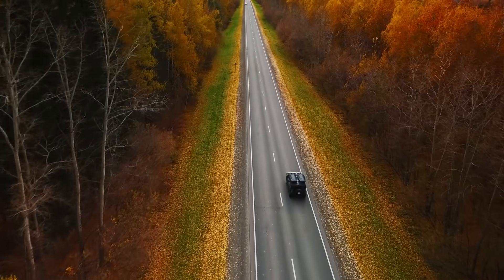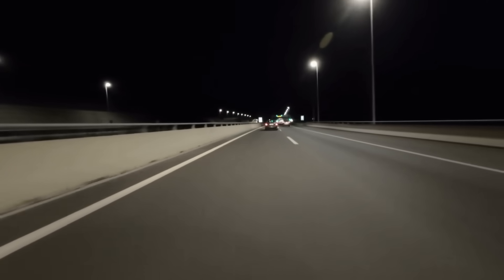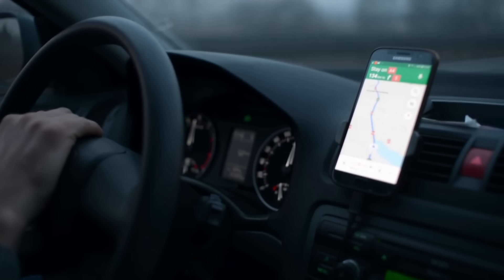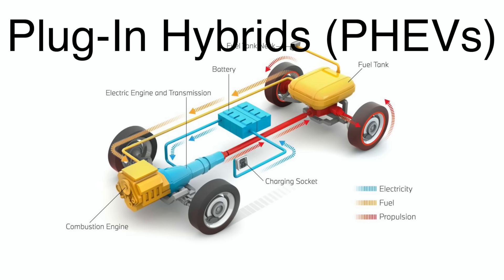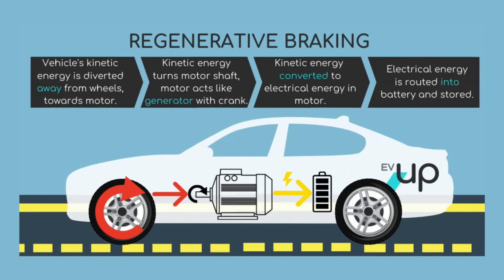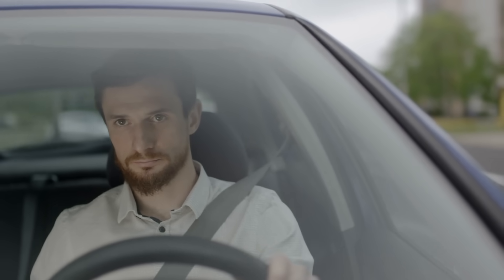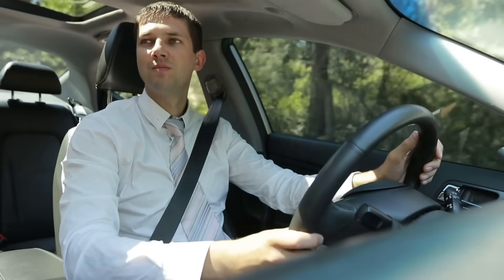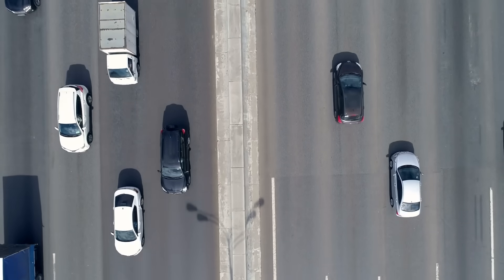How Do Hybrid Electric Cars Work?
Hybrid vehicles are everywhere, but how do they actually work? 🤔 From their seamless transition between gasoline and electric power to the magic of regenerative braking, we’re breaking down everything you need to know about hybrid cars. Whether you're considering buying one or just curious, this video has you covered!

Shout out to @100dws for suggesting the topic, thank you!

📌 Timestamps:
00:00 - Introduction
00:48 - What Is a Hybrid Vehicle?
01:14 - How Do Hybrid Vehicles Function?
01:31 - Parallel Hybrids Explained
02:22 - Series Hybrids: How They Work
03:00 - Plug-In Hybrids (PHEVs) Overview
03:35 - The Role of the Battery & Regenerative Braking
04:29 - How Hybrid Vehicles Switch Power Sources
05:02 - Fuel Efficiency & Environmental Benefits
05:32 - Cost & Long-Term Benefits of Hybrids
06:22 - Common Misconceptions About Hybrids
06:48 - The Future of Hybrid Technology
07:28 - Conclusion

📢 What do you think about hybrid cars? Would you consider buying one?